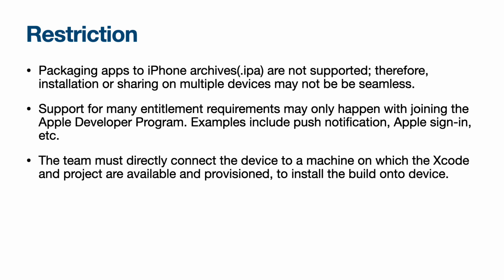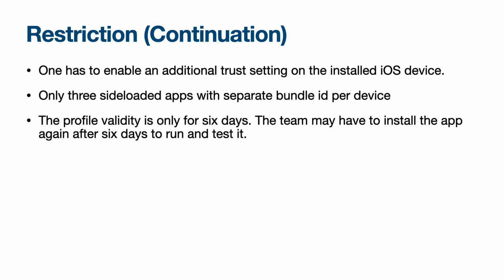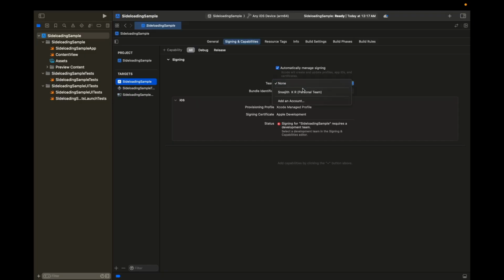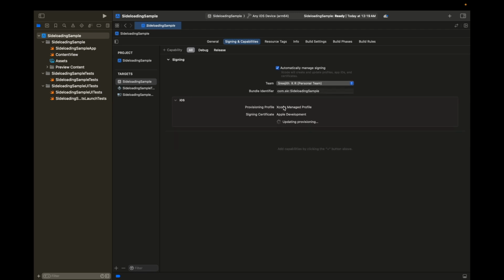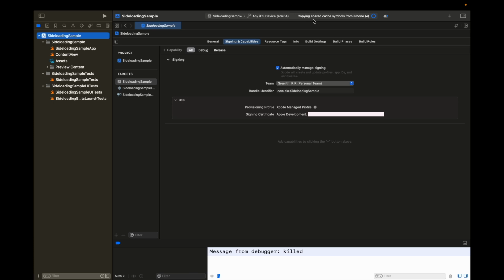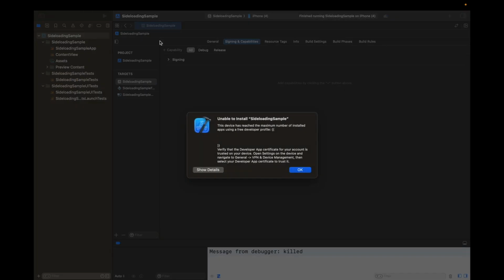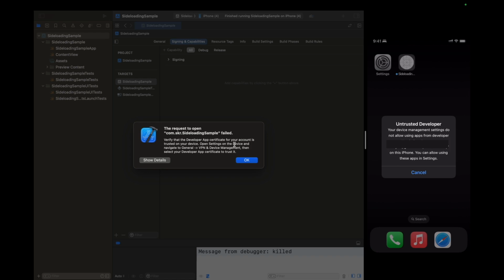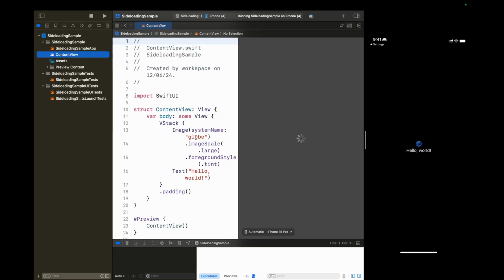Sideloading - iOS Applicaiton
In some conversations with folks, creating an account and joining the program on the Apple developer portal that requires payment is an unnecessary pain. "For learning to develop iOS applications, why should one take an account?" was the summary. The video narrates context one should understand leads to the statement and the feature that resolved the pain. Before 2015, it was possible for a developer with access to the Apple Developer Program to install a mobile application on the device. In contrast, for others, testing mobile applications was not an option. However, later in 2015, this became possible, and the feature was called the Sideloading of apps. The video overviews the Sideloading feature, which I was asked to explain recently in an informal chat with my peer.